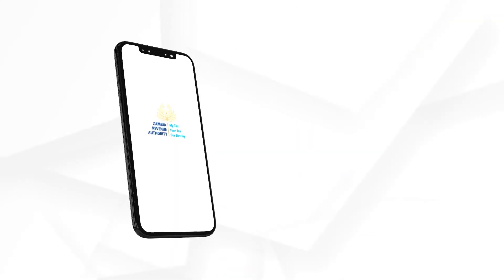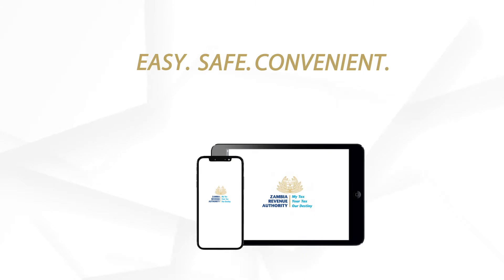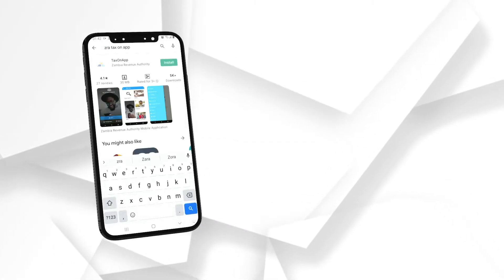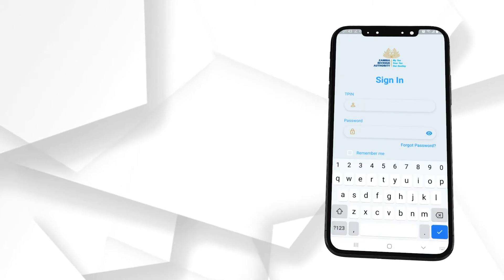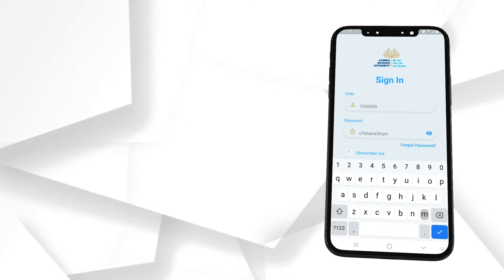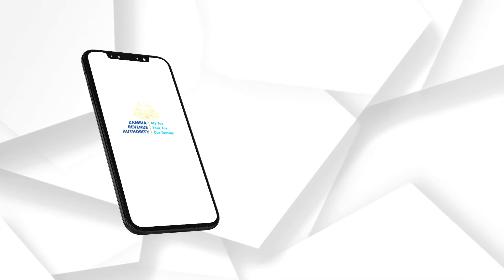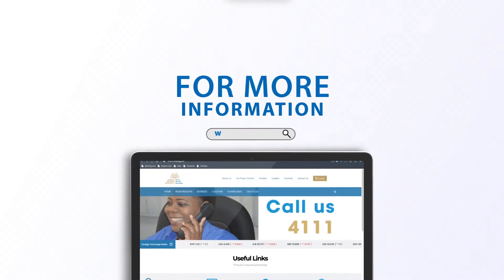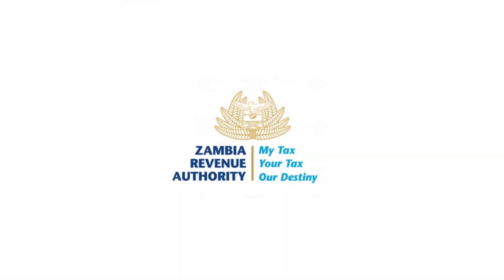An Easy Guide On How To Log In On Your TaxOnApp.